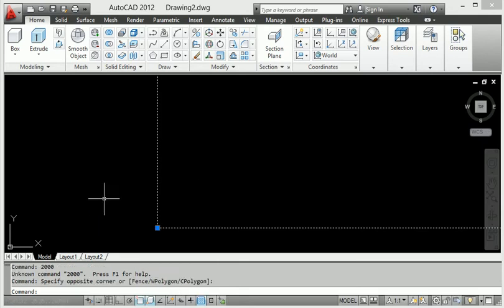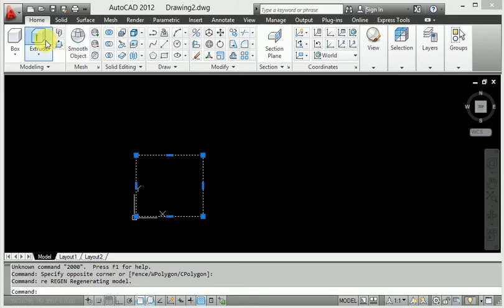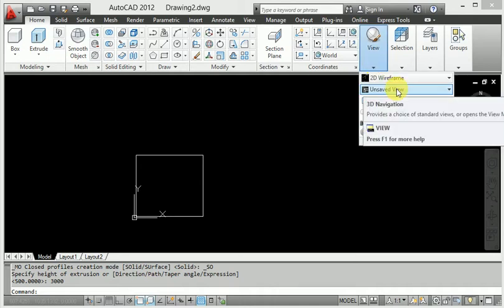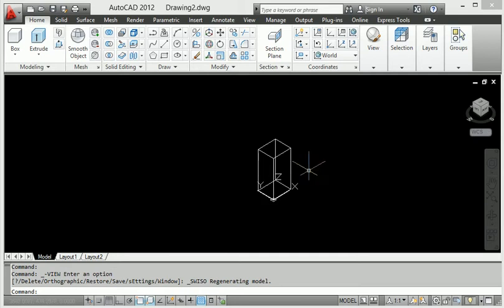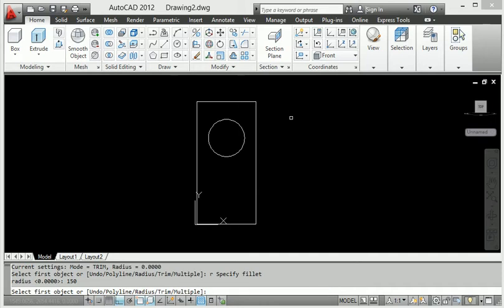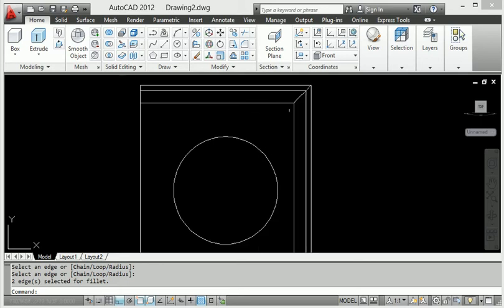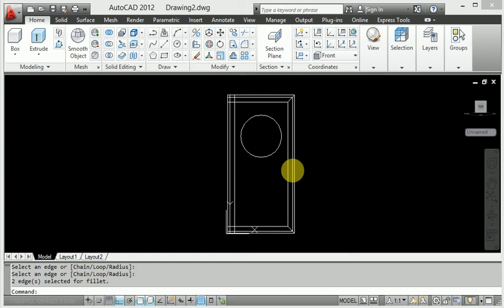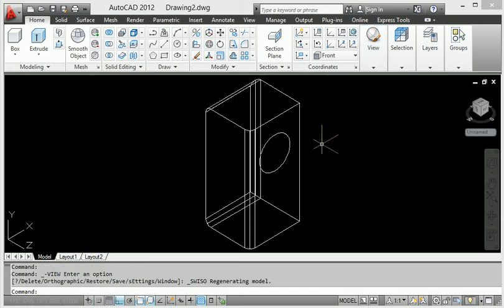3D mirror in AutoCAD command#3D mirror use across the axis to use in AutoCAD 3d mirror for autocad#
This is make for learning purpose 3D mirror in AutoCAD command 3D mirror use across the axis to use in AutoCAD 3d mirror for autocad